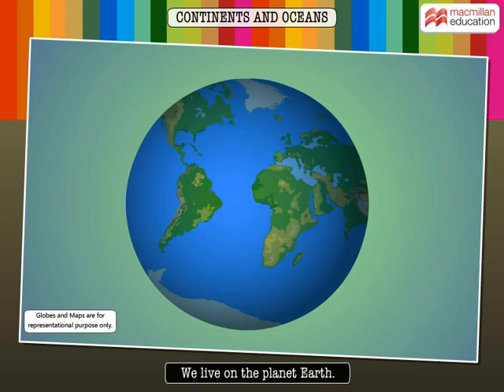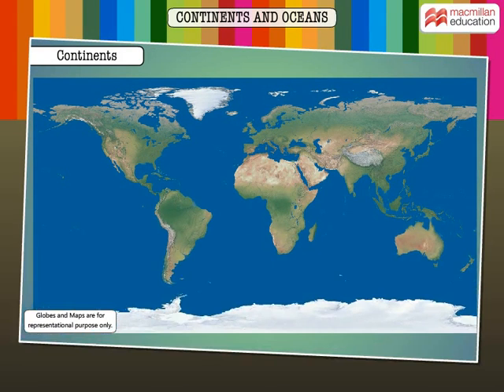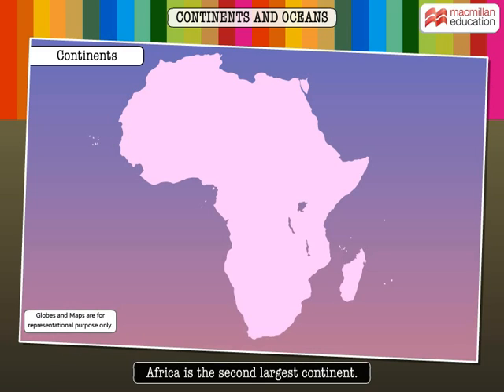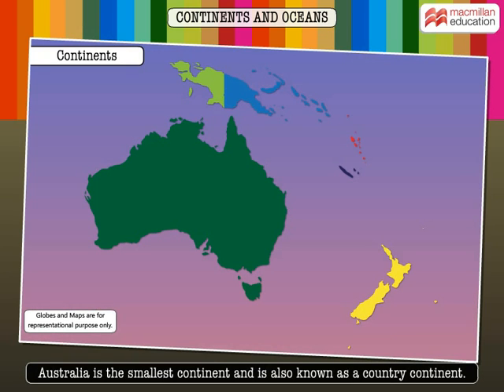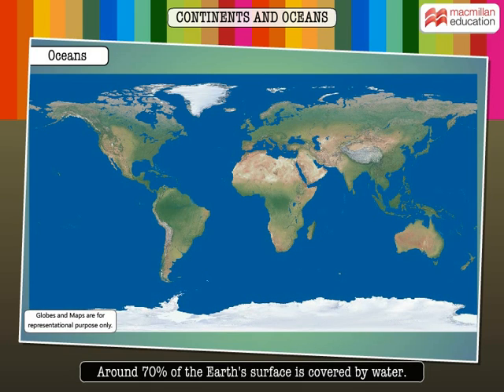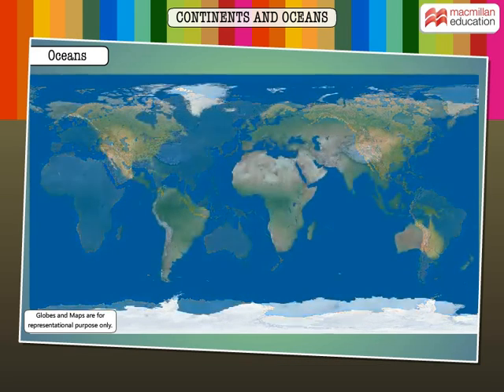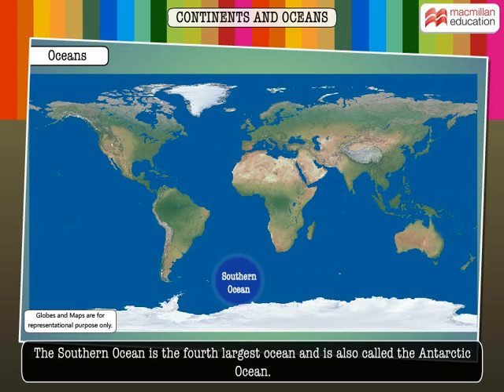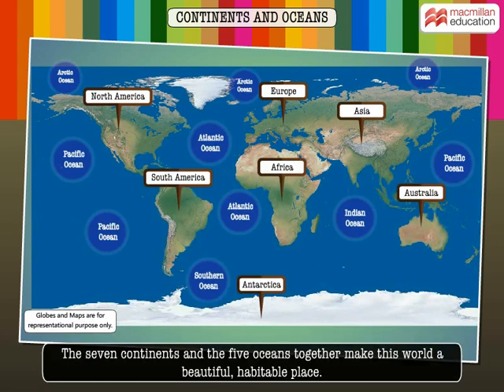Continents and Oceans | Macmillan Education India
The surface of the Earth is made up of land and water. This forms the continents and oceans. We will learn about the Seven continents and five oceans in this animation.